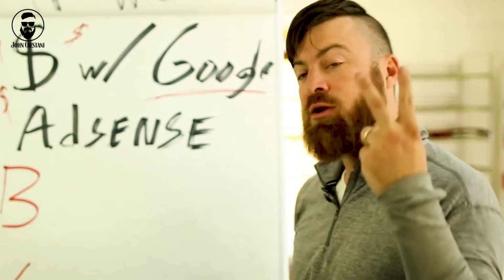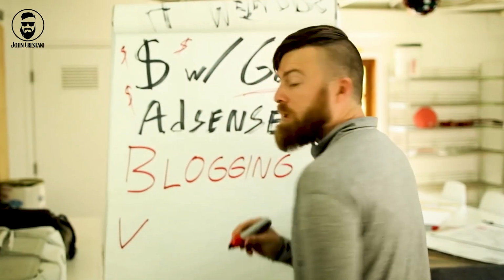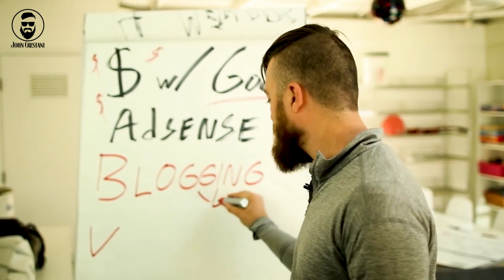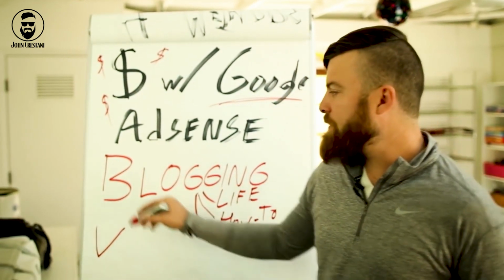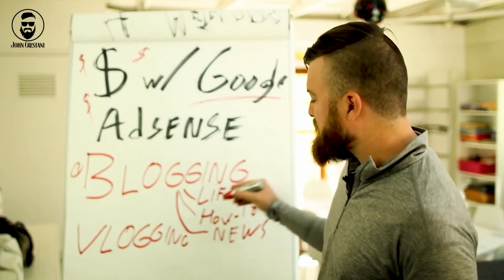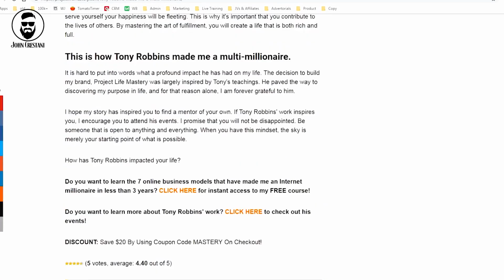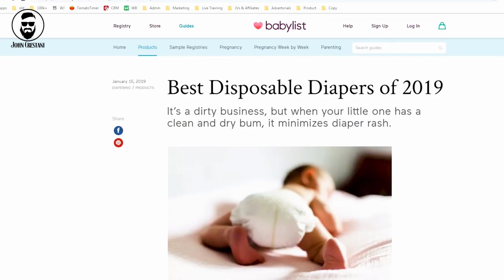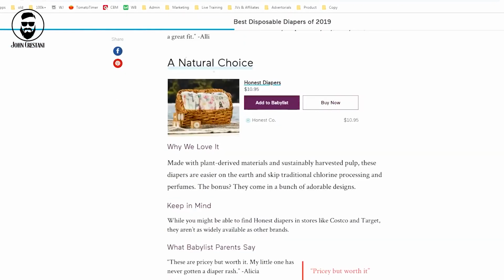Make Money Online 2021 With Google Adsence